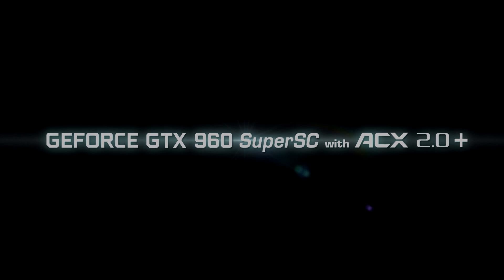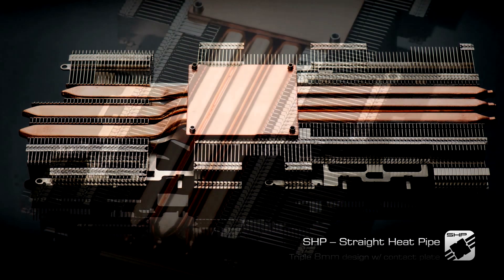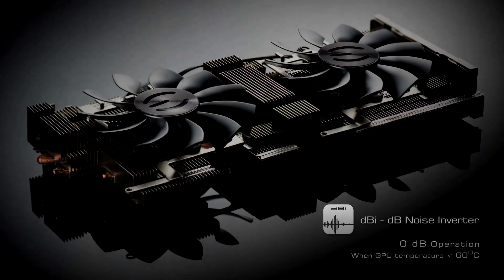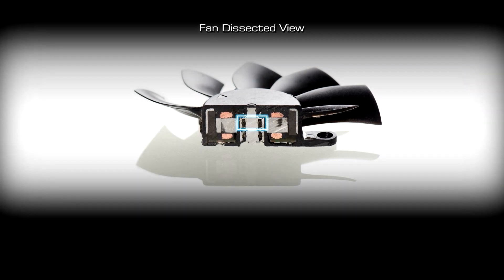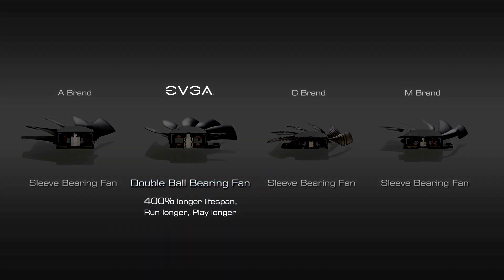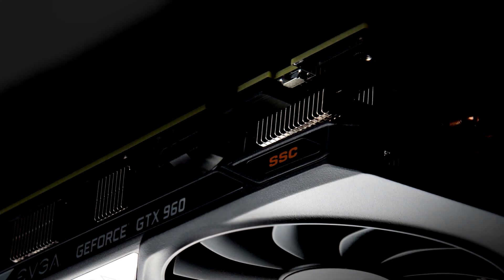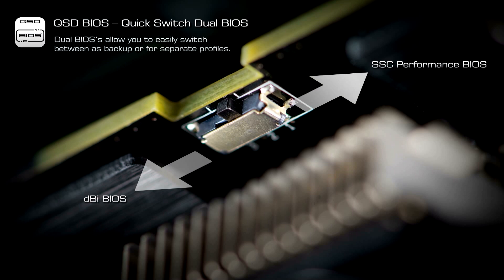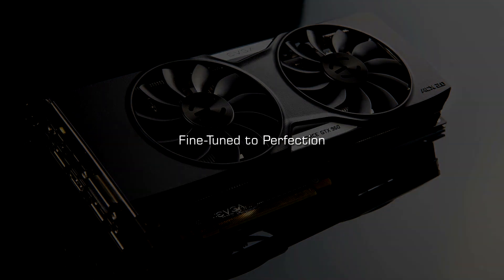EVGA GeForce GTX 960 SuperSC ACX 2.0+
An overview of the new features on the EVGA GeForce GTX 960 SuperSC ACX 2.0+ graphics card.